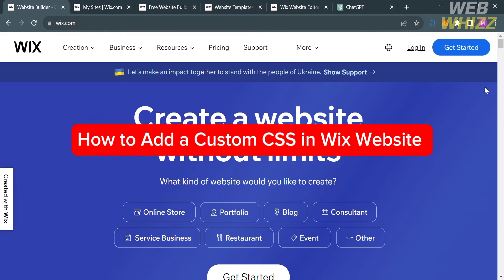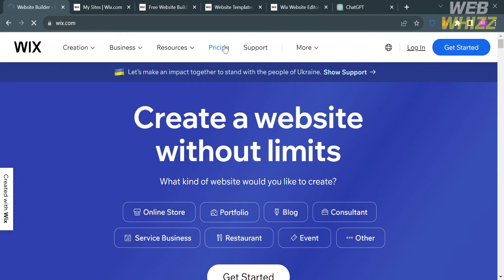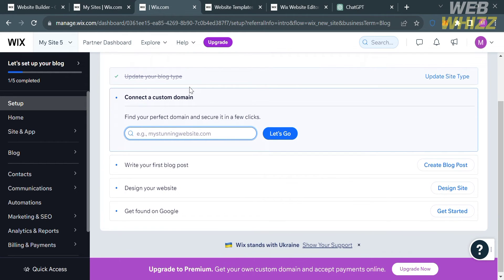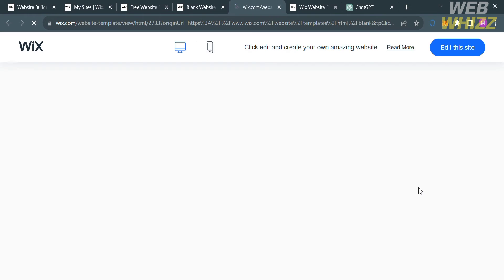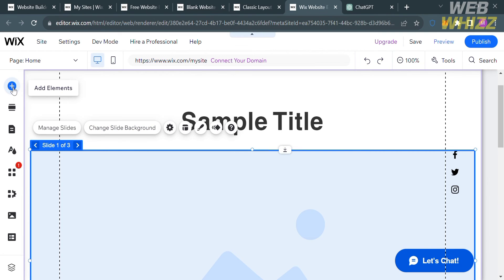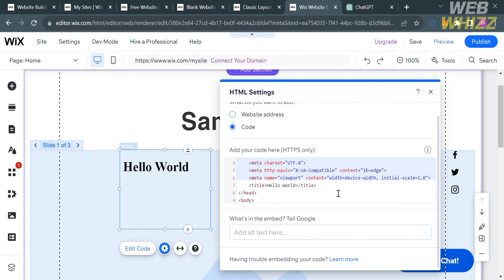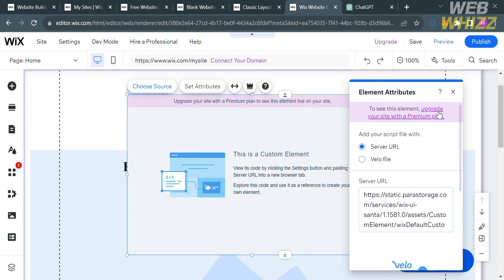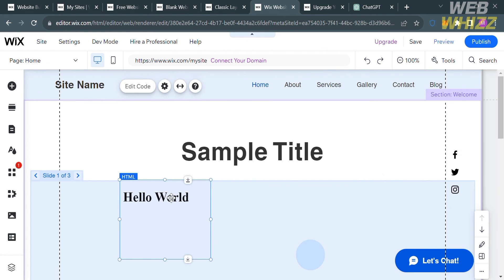How to Add Custom CSS in Wix Website (2026) Easy Tutorial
In this video we have shown How to add custom css in wix website / how to add html and css code in wix